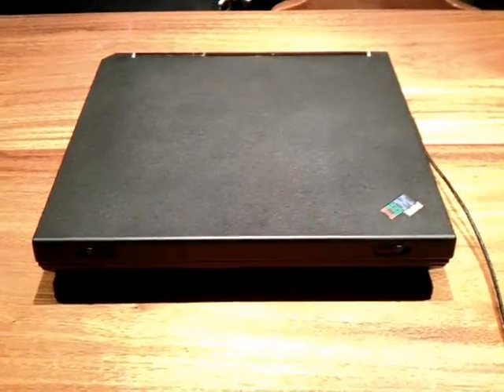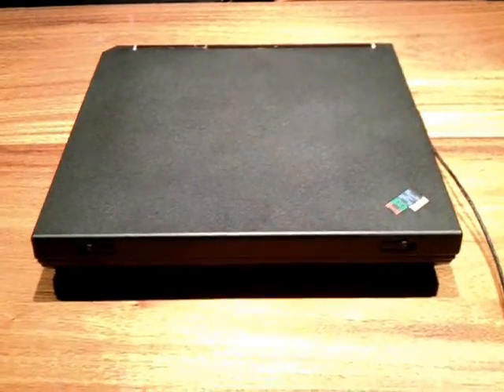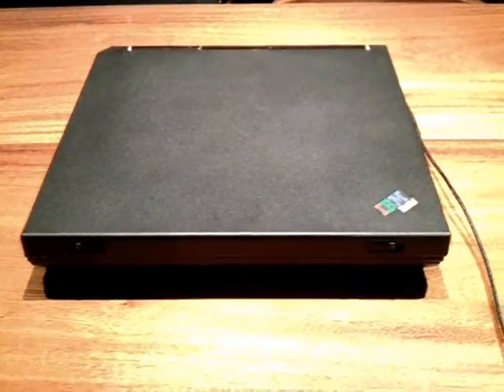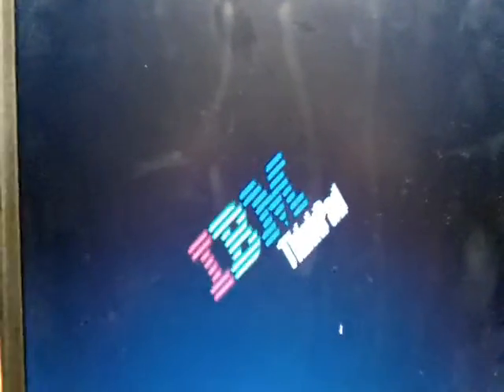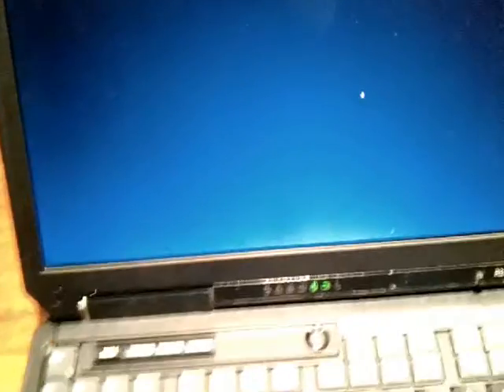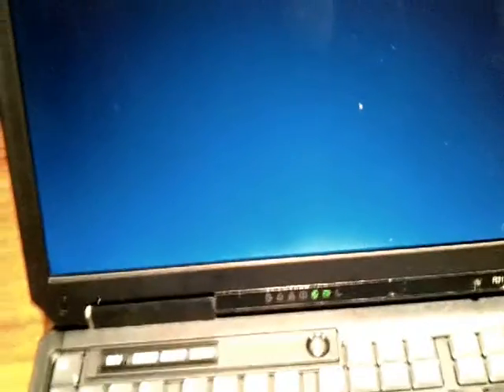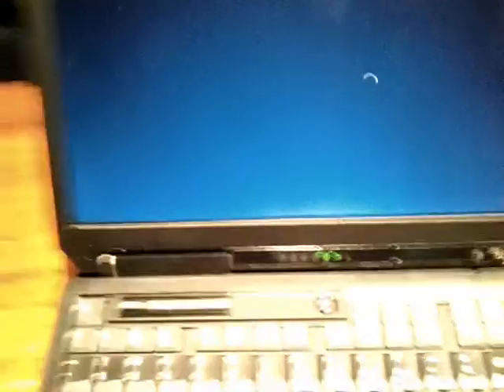IBM thinkpad with password problem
IBM thinkpad with password problem, Bios, hard drive password lock
created by harry from Aires comunication